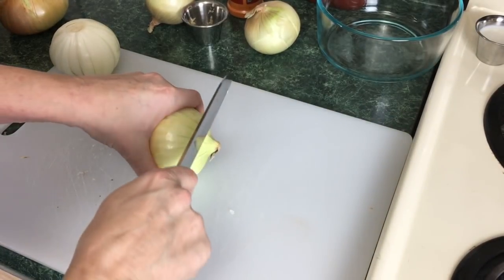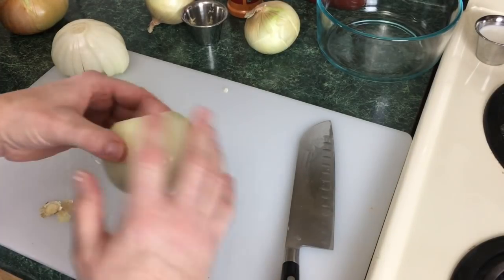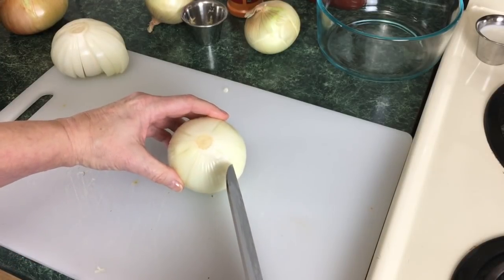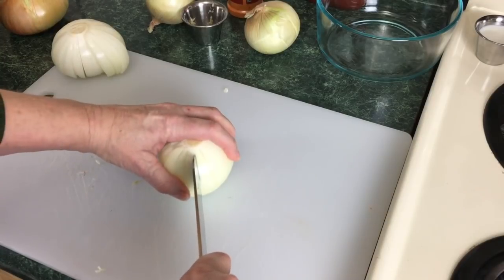Blooming Onion in the Ninja Foodi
Step by step detailed video on how to cut, coat and cook a blooming onion in the Ninja Foodi.  Even if you do an incorrect cut-like I have done couple of times- you can use same recipe to make onion petals in your Ninja Foodi.   Just a shorter cook time, usually about 10-13 minutes.  Still delicious!  And the dipping sauce is amazing and so easy to make.

##Pressure Crisps Amazon storefront###

***Amazon link for Frank's Red Hot seasoning***

***Amazon link for OXO silicone whisk***

***Amazon link for Plastic serving basket***

***Amazon link for Basket liners***

***Amazon link for condiment cups***